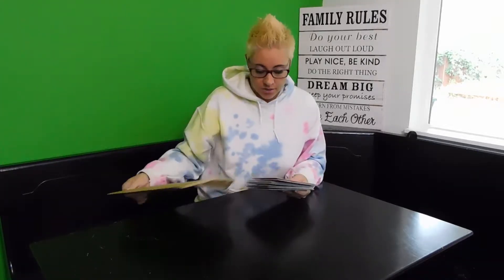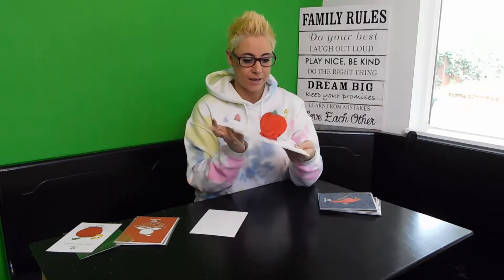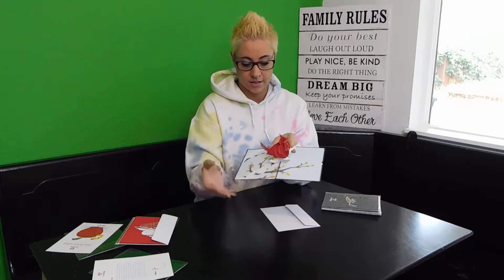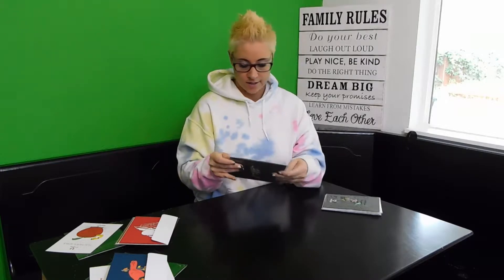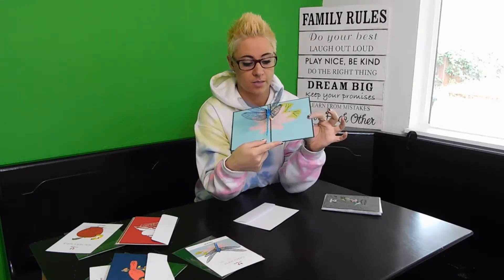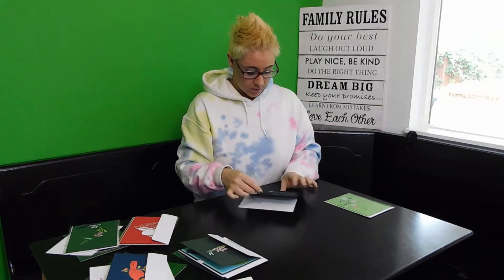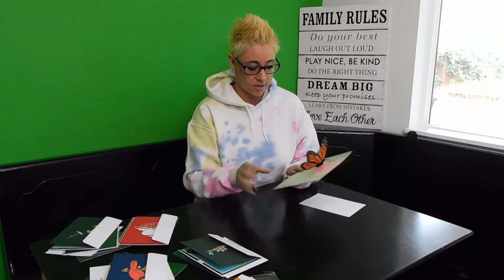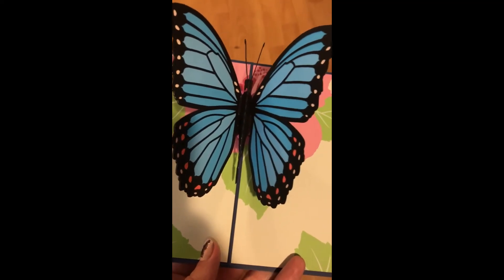LovePOP spring 2018 edition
Wonderful Mother's Day/ teachers gifts/ spring birthday cards!